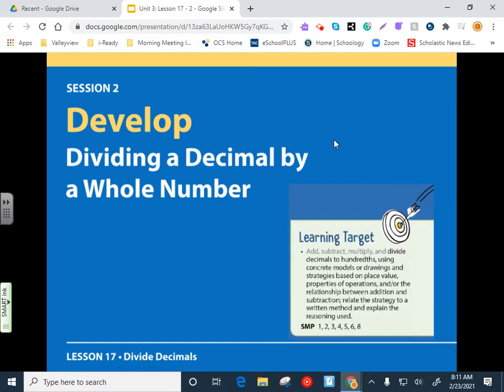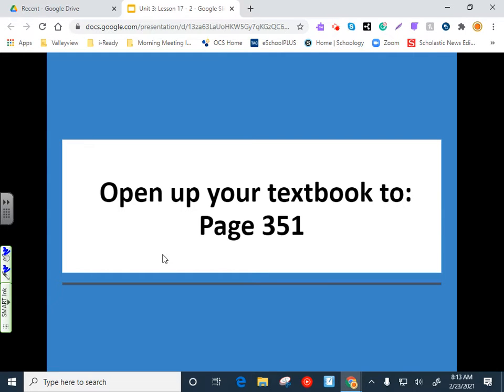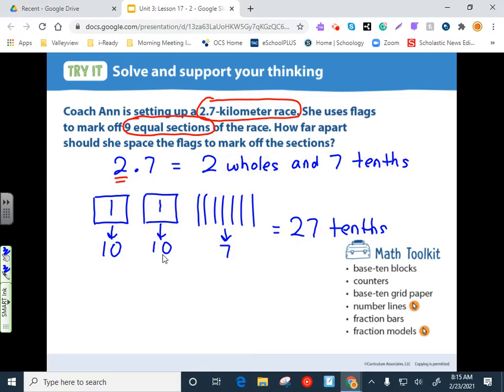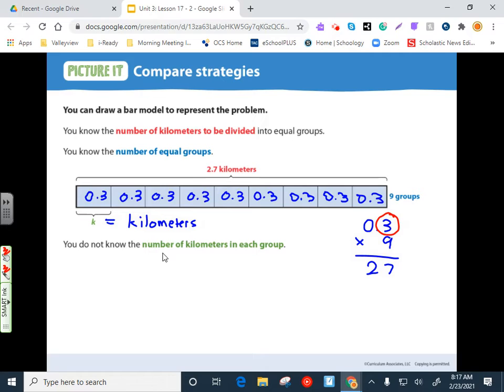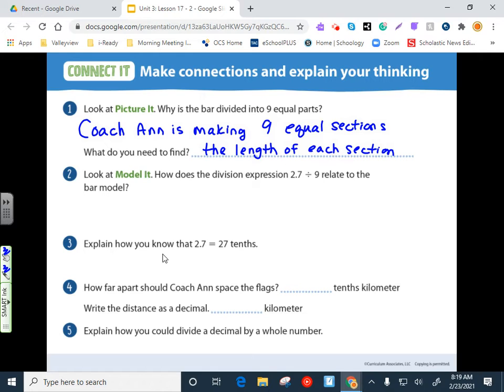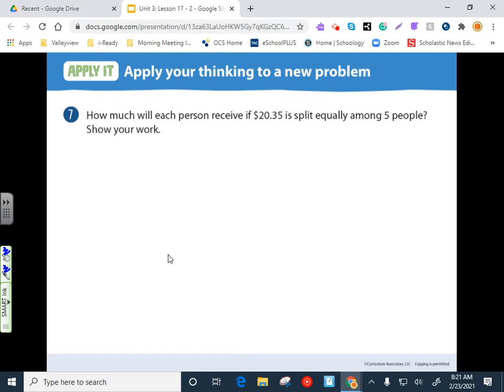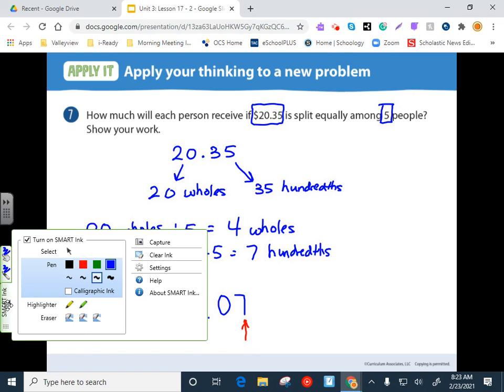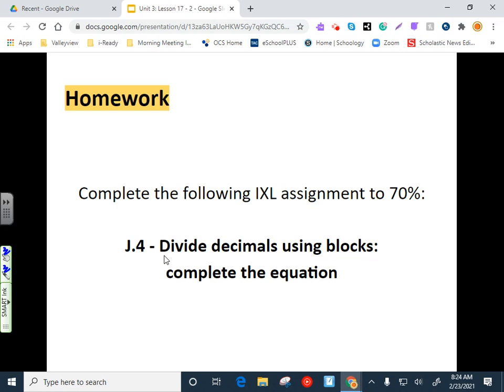Unit 3: Lesson 17 - 2